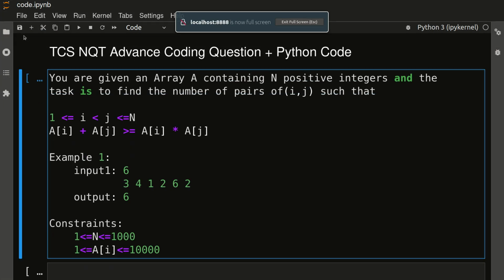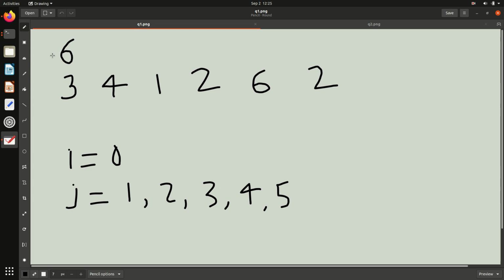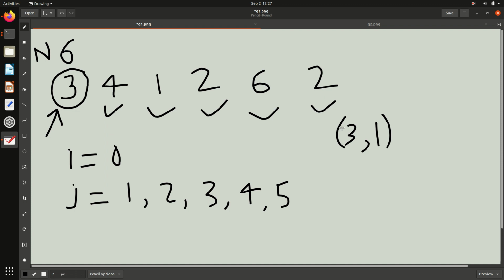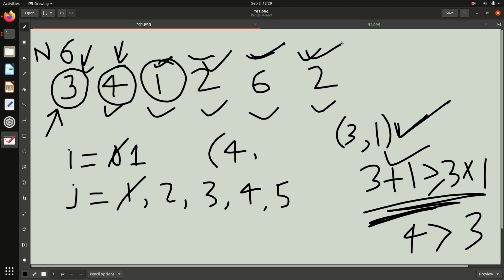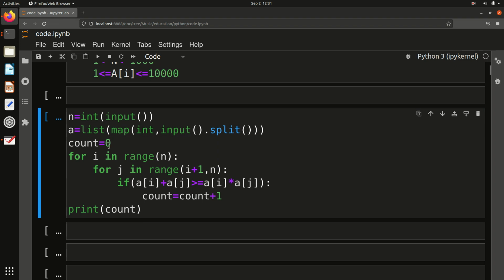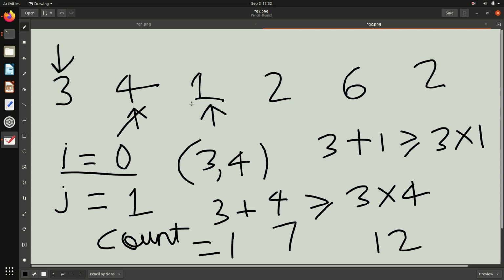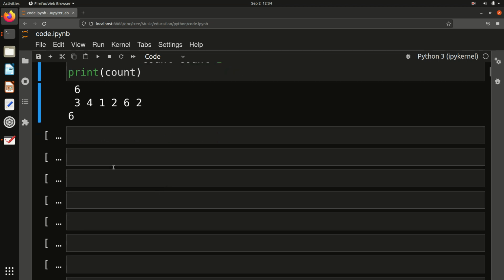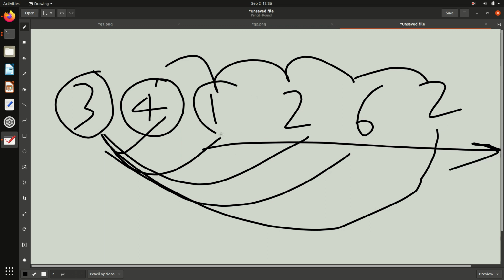TCS NQT Advance Coding Question and Code in Python | TCS NQT Preparation 2023 [AC-24]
This video will help you learn TCS NQT Advance Coding   Questions with Answer, asked in last slot August 2022 with explanation in Python programming language.

tcs nqt advance coding question aug 2022, tcs nqt coding question with solution day 6 slot 2, nqt coding question and answer
previous year tcs nqt coding questions